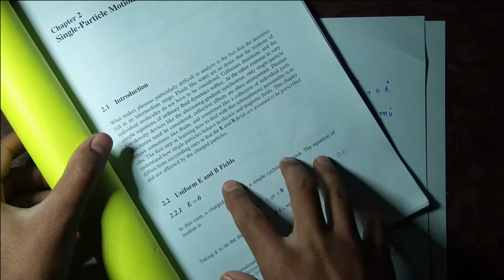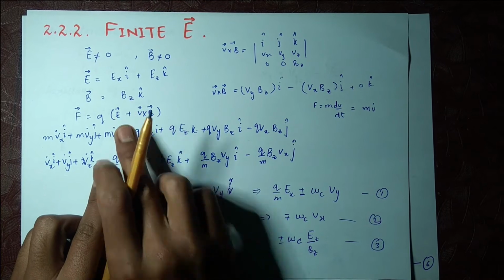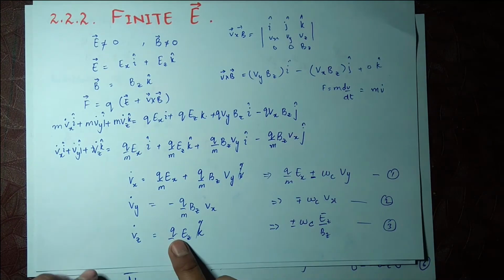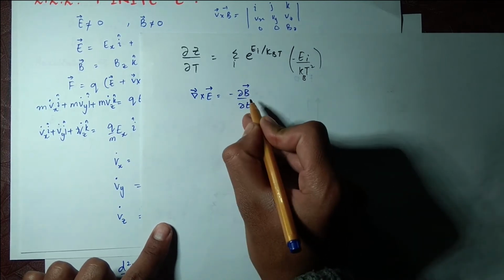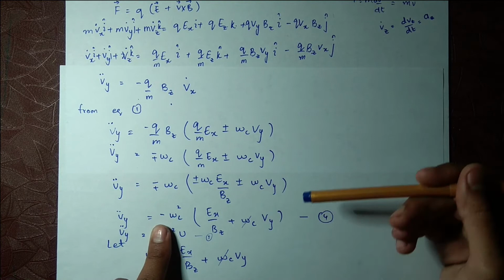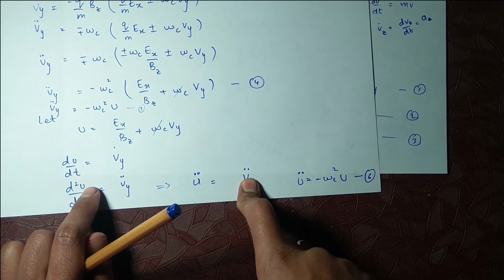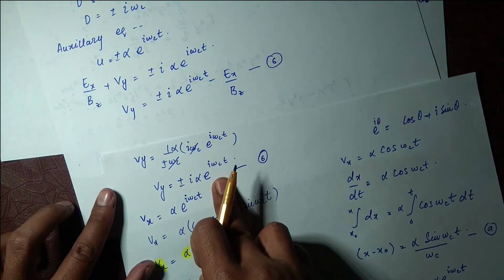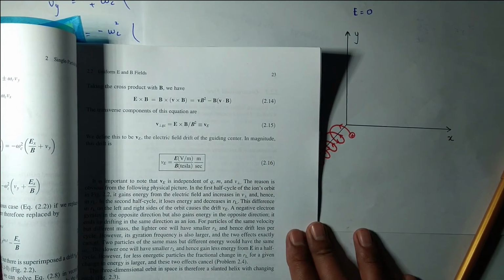2.2.2 Finite Electric Field lecture no. 10 plasma F.Chen